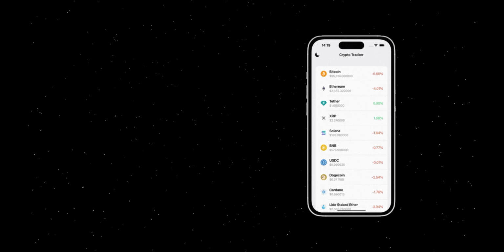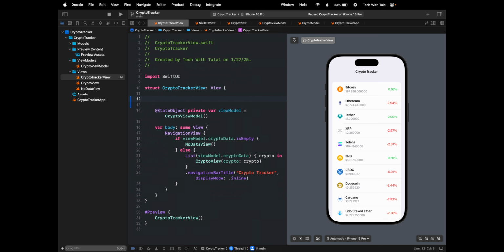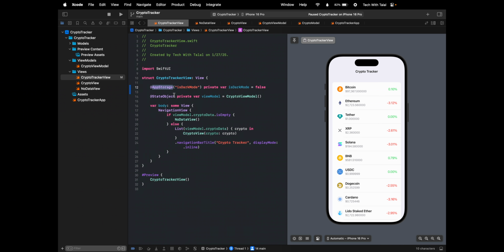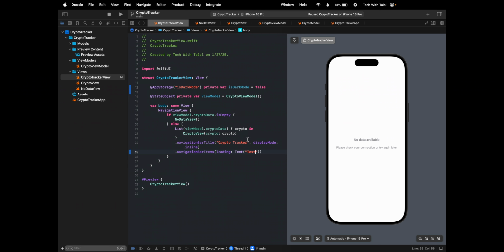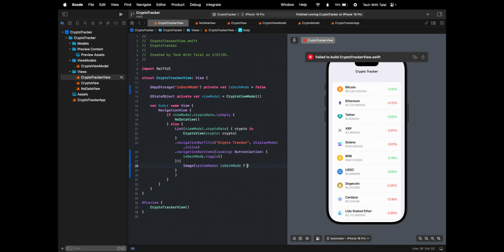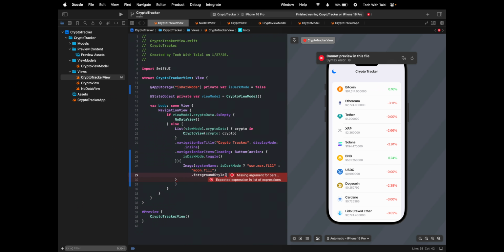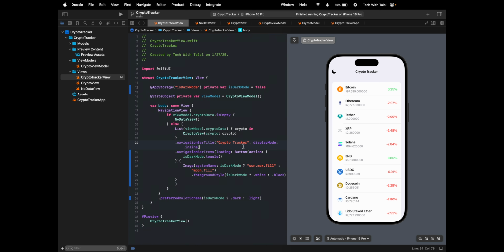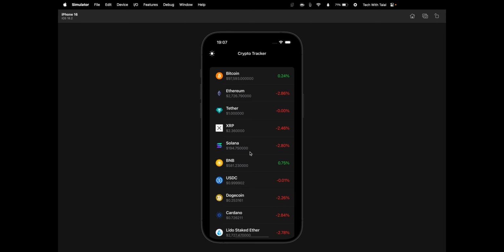SwiftUI AppStorage Tutorial for Beginners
In this quick tutorial, you'll learn how to add a dark mode toggle using `@AppStorage` in SwiftUI, seamlessly switching between light and dark themes. This feature enhances user experience and modernizes your app’s design. Whether you're a beginner or an experienced iOS developer looking to refine your SwiftUI skills, this video is the perfect guide to implementing a smooth and efficient dark mode toggle in your app.

00:00 - Intro
00:26 - Coding
05:24 - Outro

Video ID ⇒ NLQD9UXQ